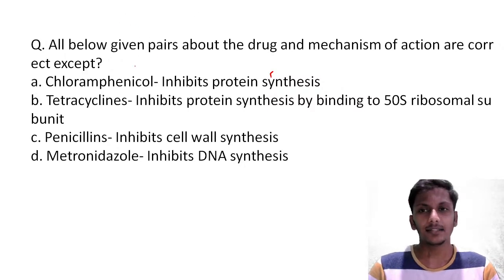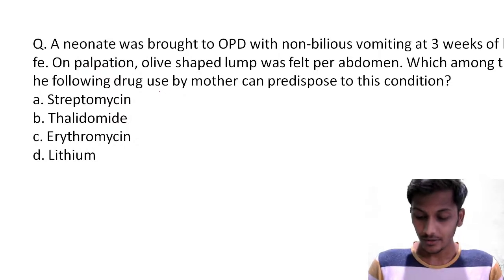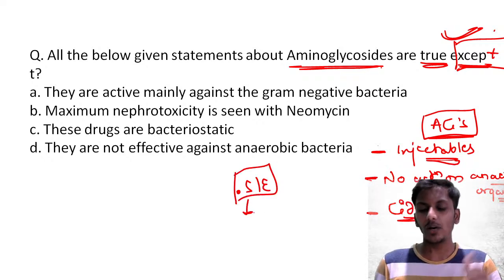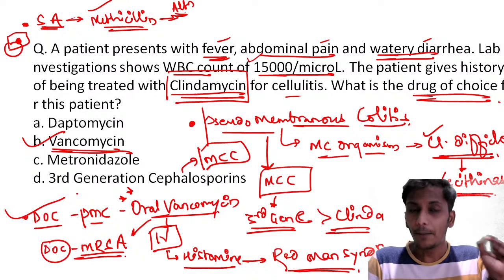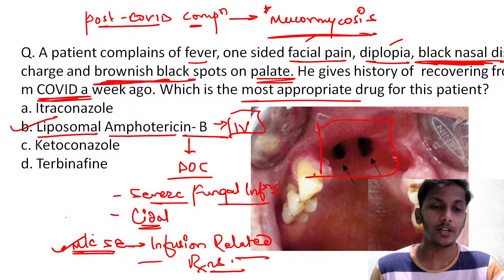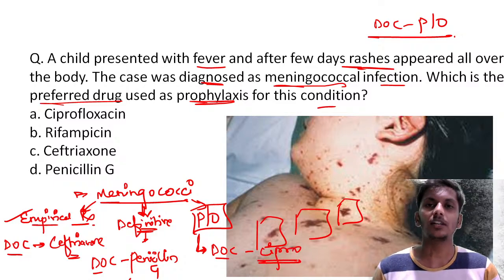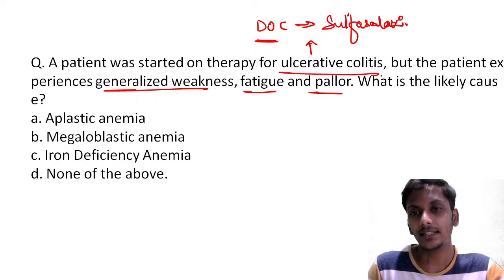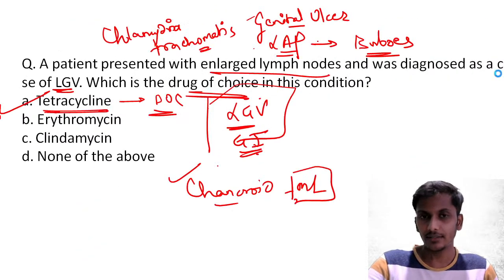FMGE | PHARMACOLOGY ANTIBIOTICS REVISION \ AFMG FOR FMGE/NEXT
17 Years of Excellence

(Near Green Park Metro Station Gate No. 2), New Delhi